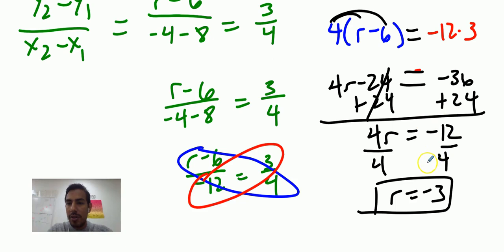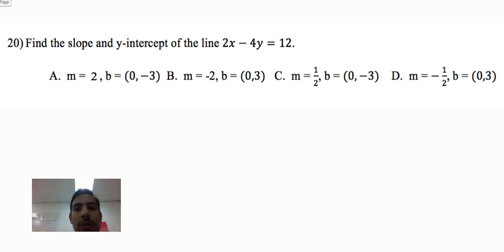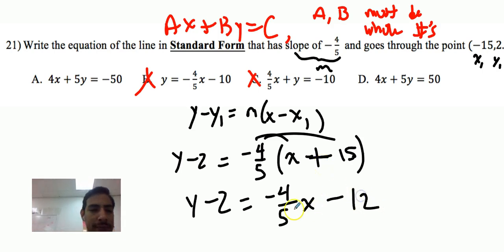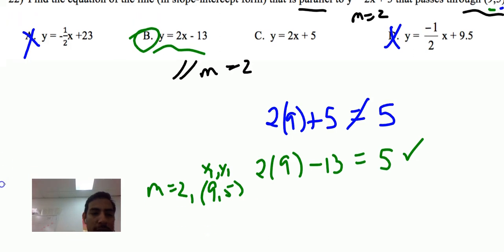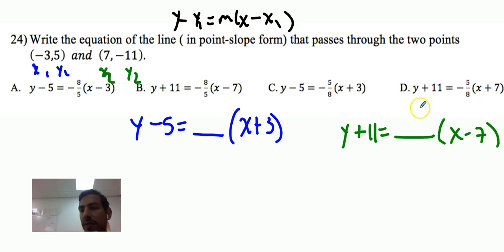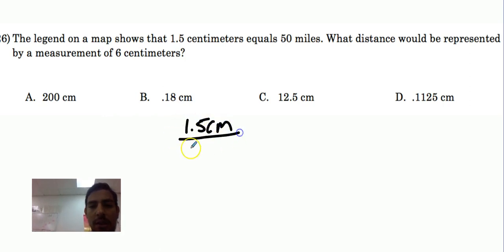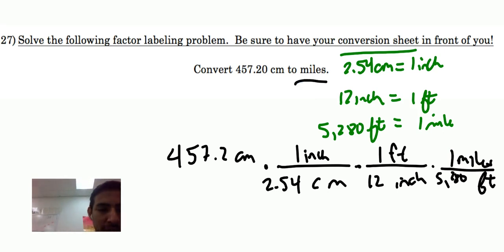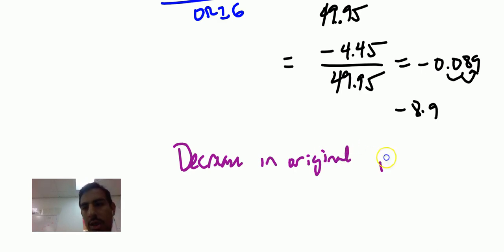Cumulative Review #7 (Problems 17-28)